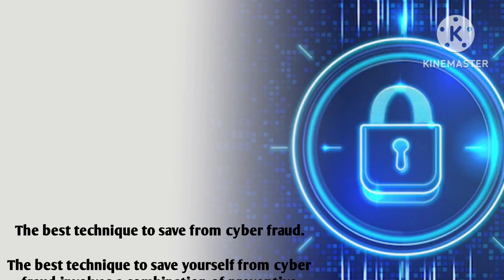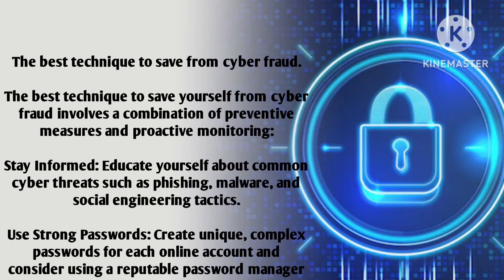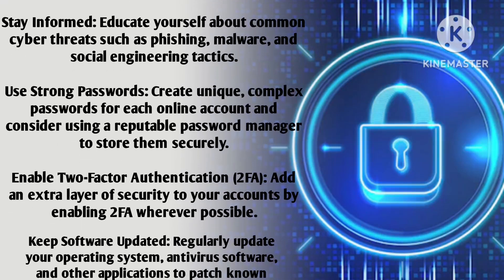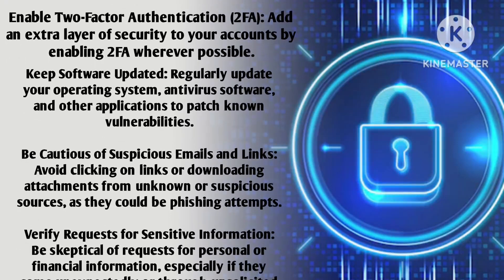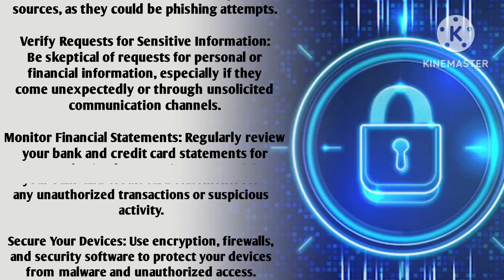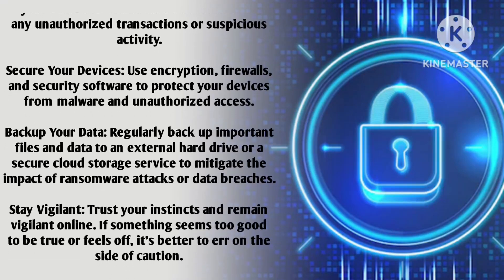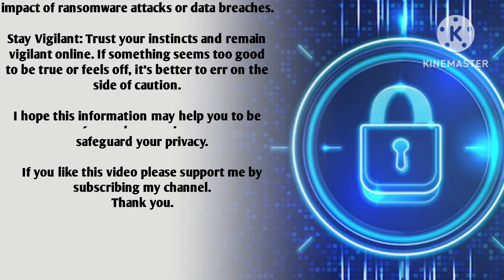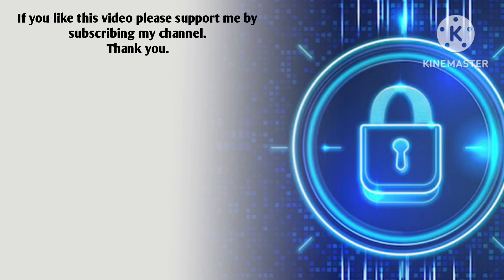How to avoid cyber crime|| best technique to safeguard cyber security||useful information